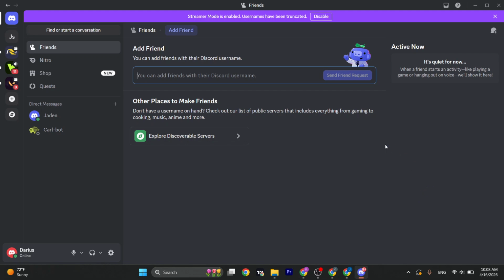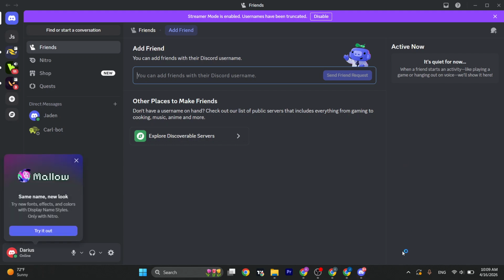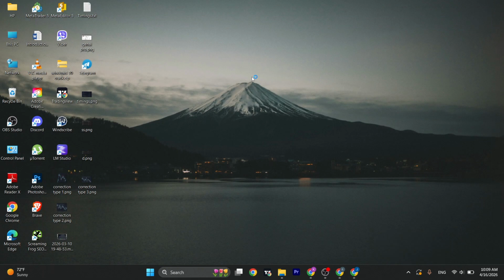How to Fix Discord Stuck in Fullscreen on Windows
Press Ctrl + Shift + F on the keyboard. If that does not work, press the Fn key + F11 together to toggle full screen mode on and off.

If neither shortcut works, press the Escape key to reveal the taskbar. Click the arrow on the taskbar, right-click the Discord icon, and select "Quit Discord" to close the application. Restart Discord to return to normal window mode.